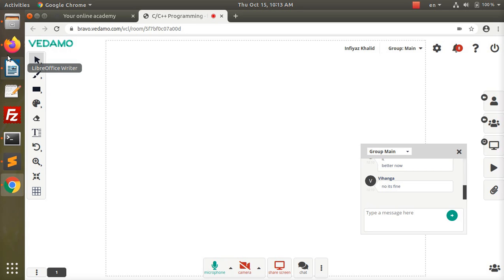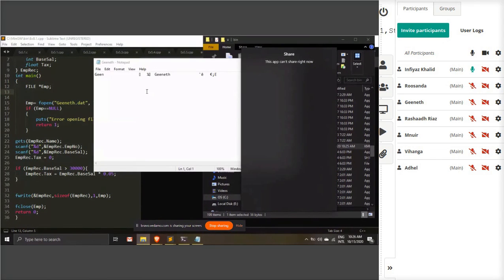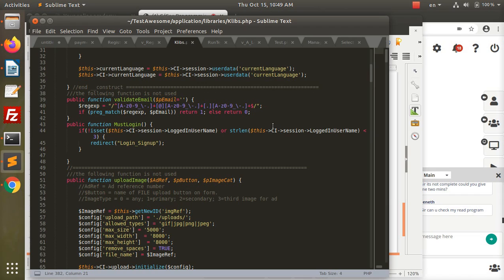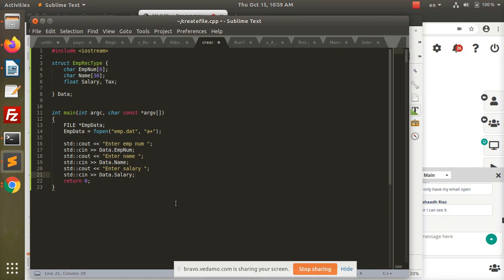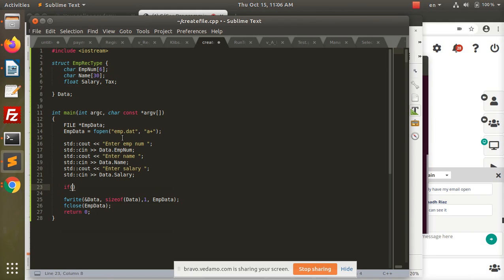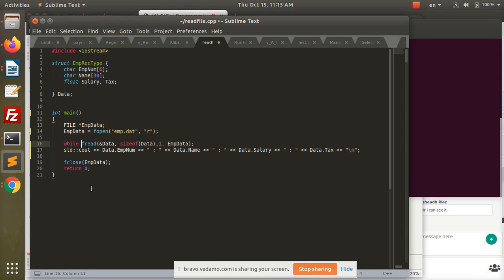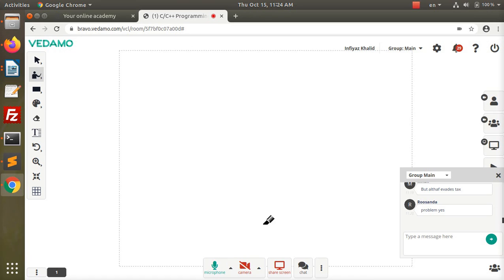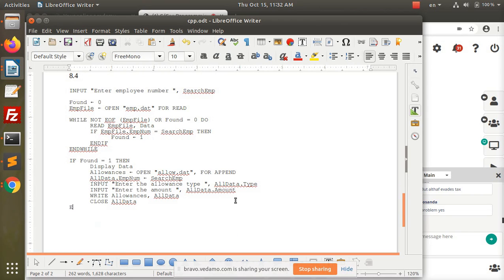Lesson 8+9 C/C++ programming - File handling - 1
This lesson covers both programming and pseudocode for Reading files of records, appending records, clarification of record size and data types and simple a search algorithm on a file.

I'm sorry that the desktop recording software had a problem and I've lost the last 25 minutes or so.